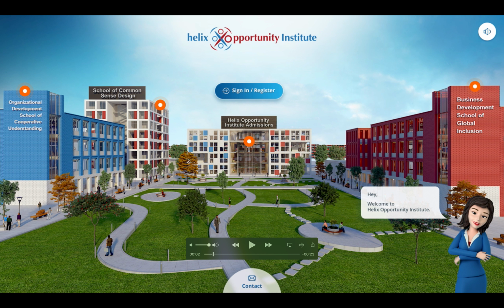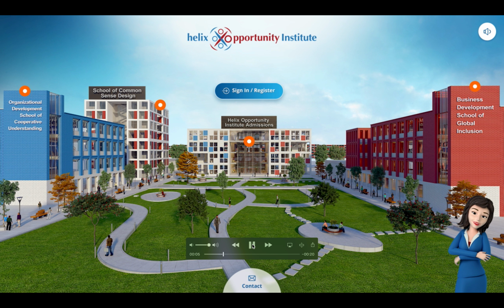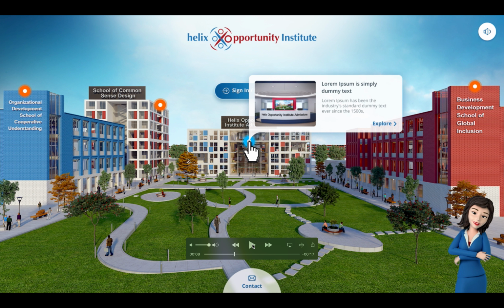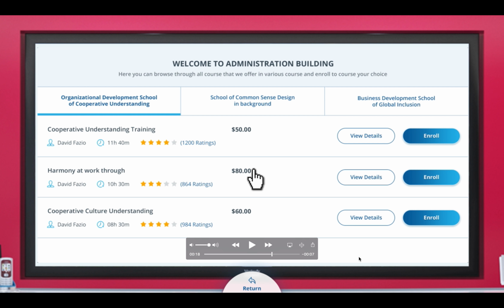Helix Opportunity Institute Visual User Interface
Helix Opportunity implements new, revolutionary design concepts that eliminate unintentional stigmatization of users by their differences. Here's a sneak, visual, peek.